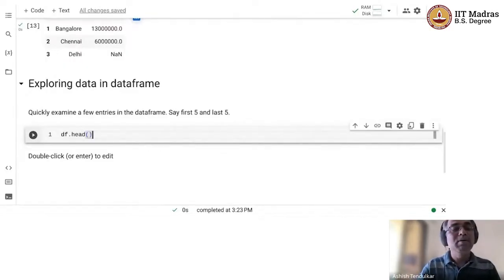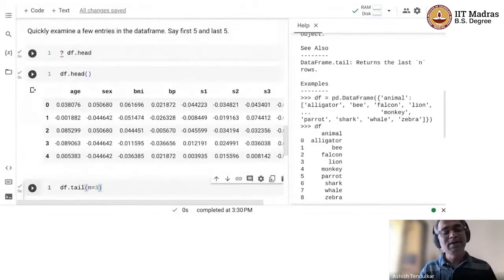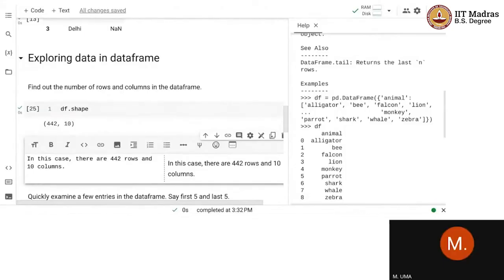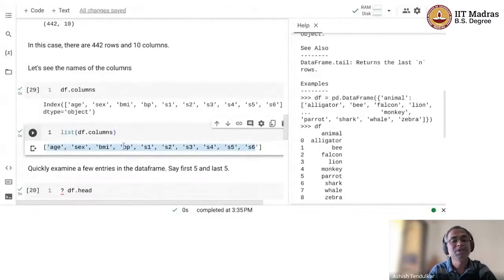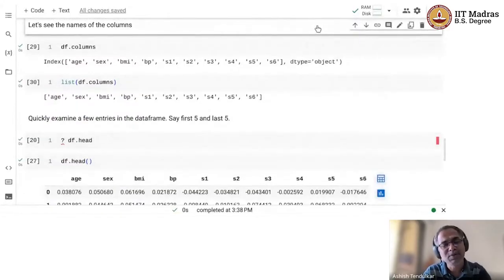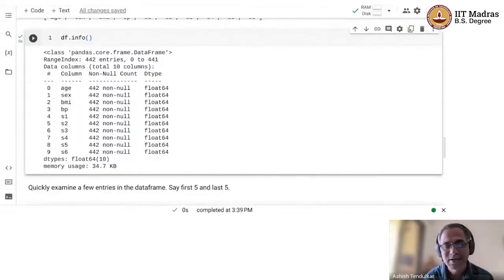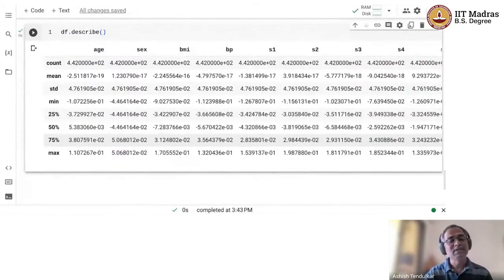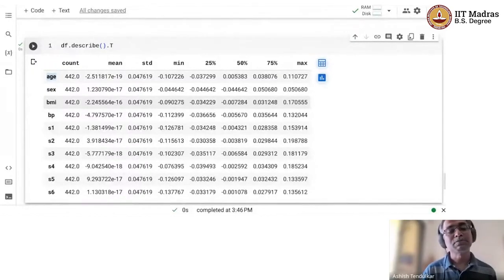W1_L2: Pandas series & dataframe | part 2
Video Overview
 In this lecture, we continue exploring Pandas DataFrames by introducing key functions for data exploration. Learn how to use head() and tail() to view subsets of your data, info() to check data types and missing values, and describe() to generate summary statistics. These tools are essential for quickly understanding datasets, detecting anomalies, and preparing data for deeper analysis in machine learning workflows.